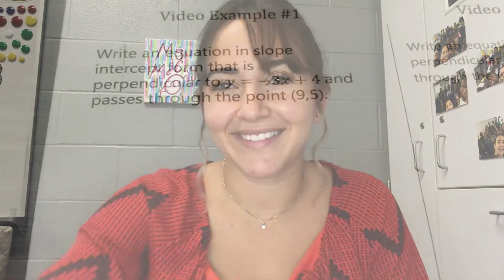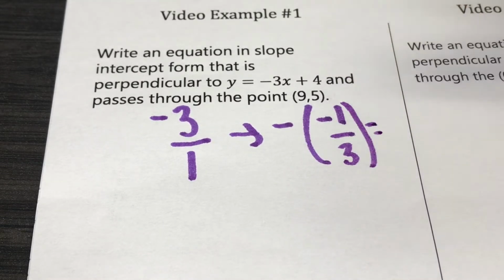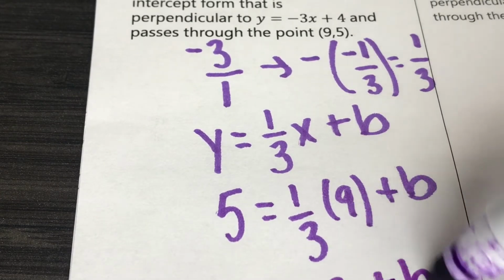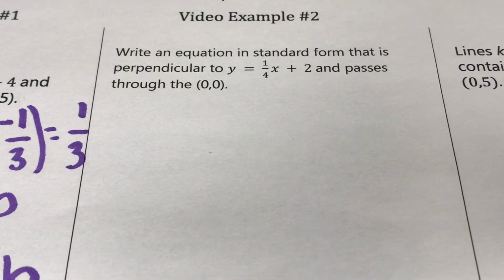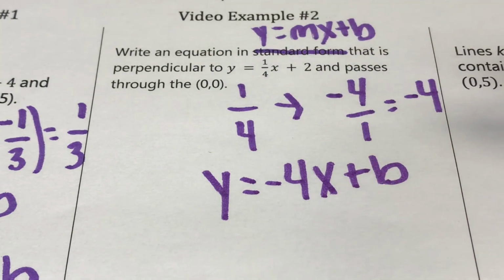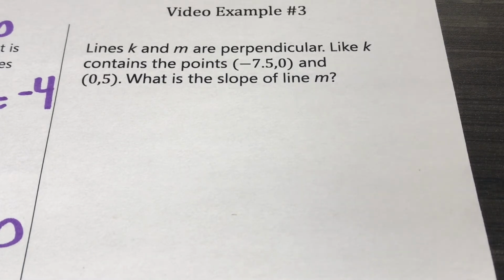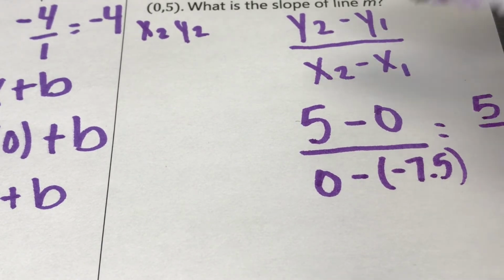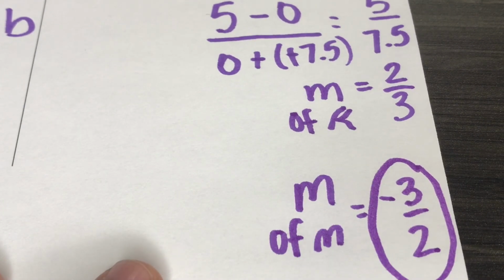Perpendicular Lines Pt 2